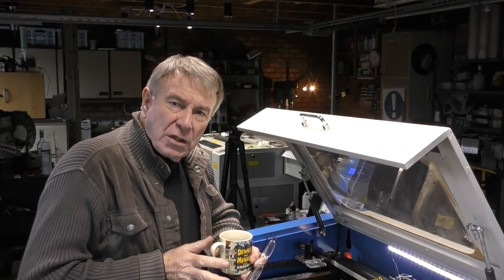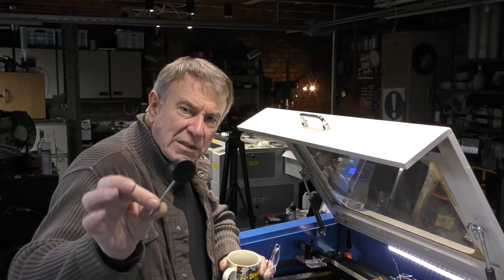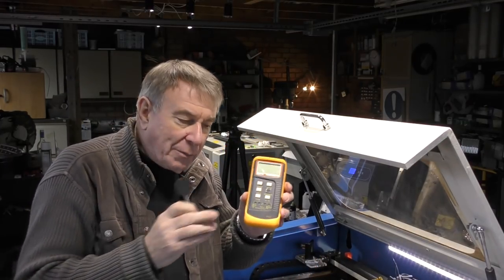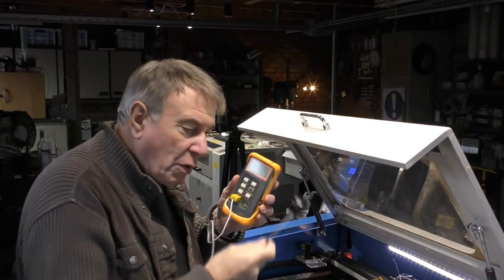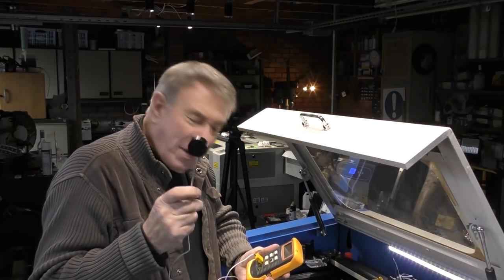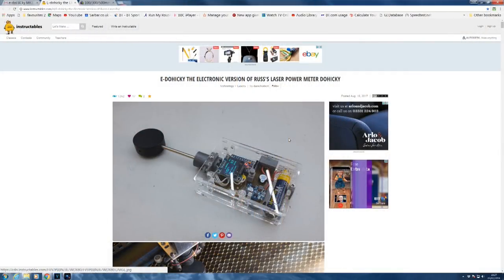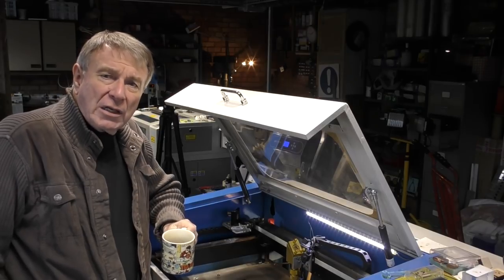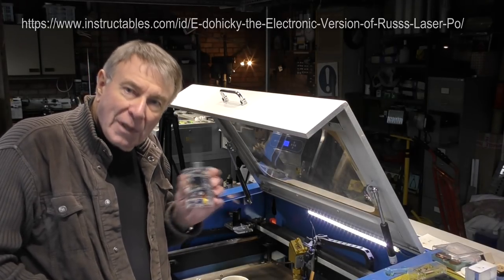RDWorks Learning Lab 131 Dohicky Power Meter Update